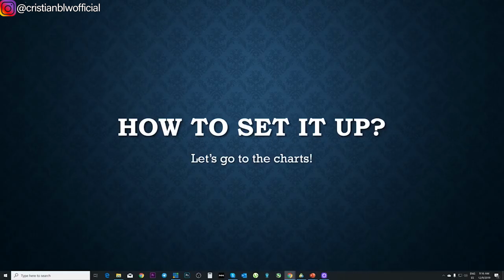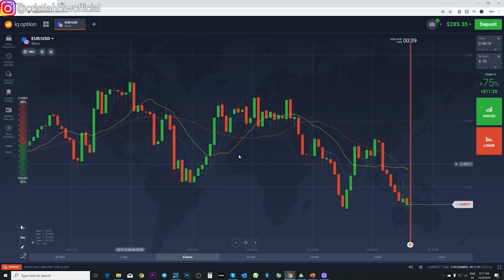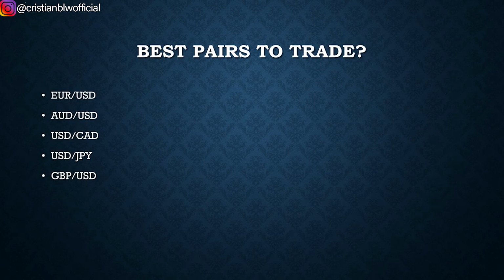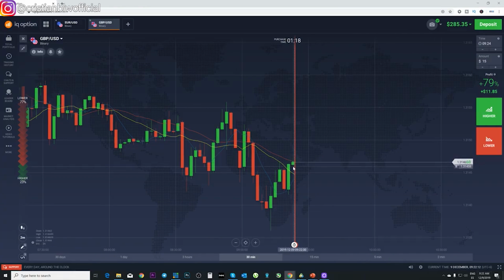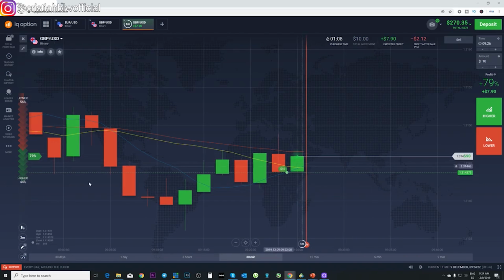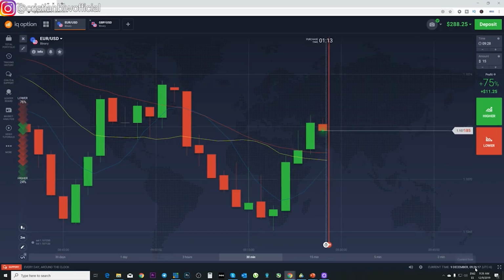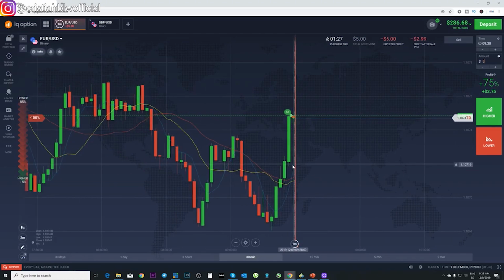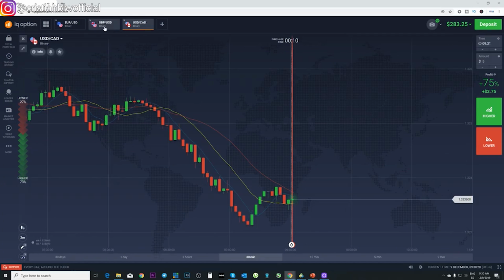2 MINUTE STRATEGY TRAINING PART 2 | BEST PAIRS TO TRADE AND HOW TO SET THE EXPIRY TIME